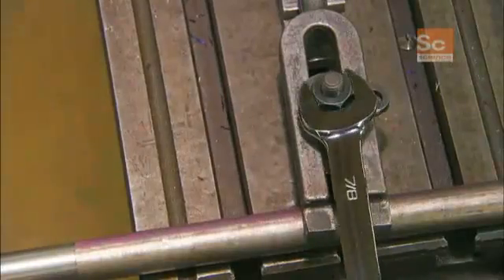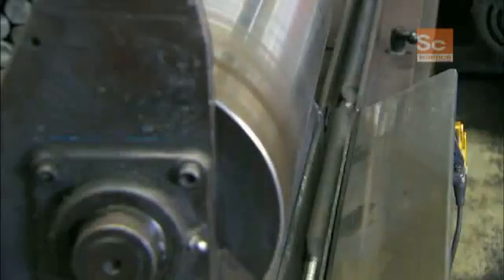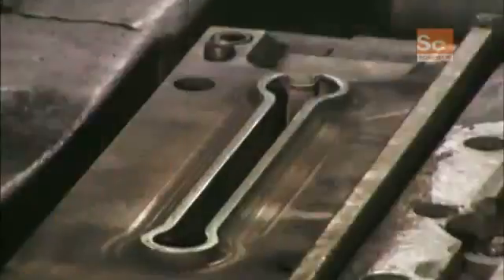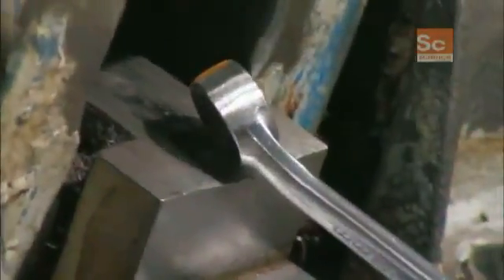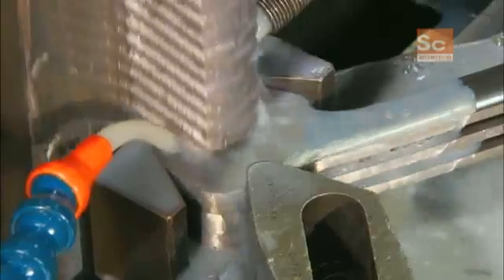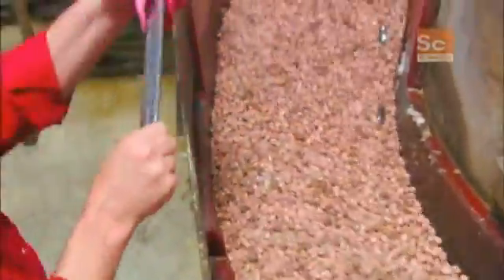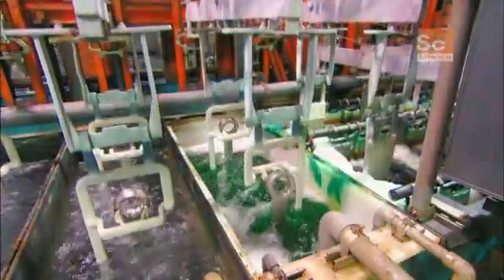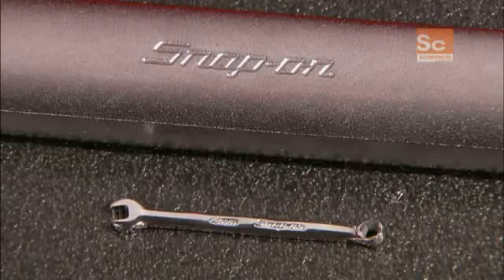H I M Combination Wrench